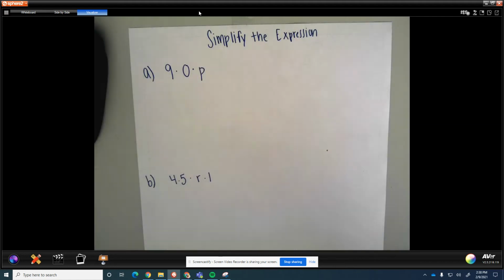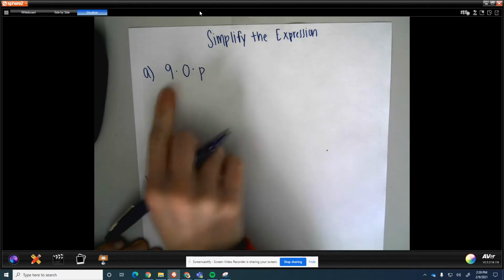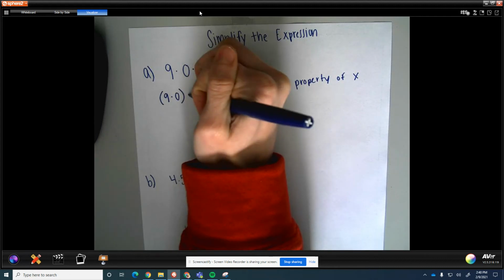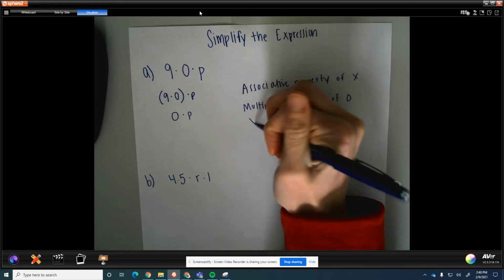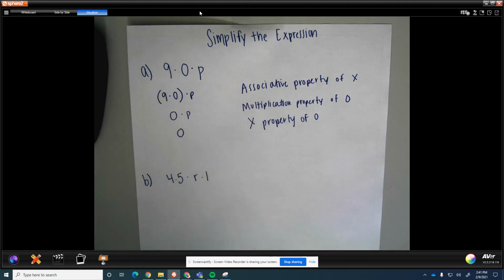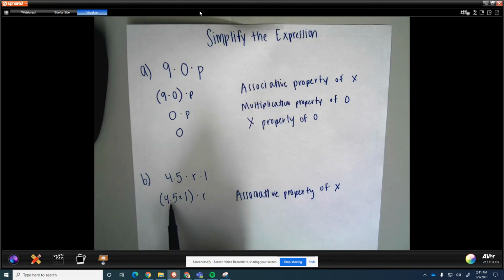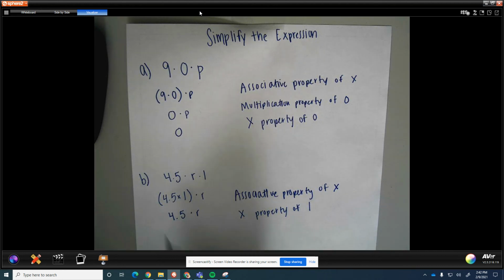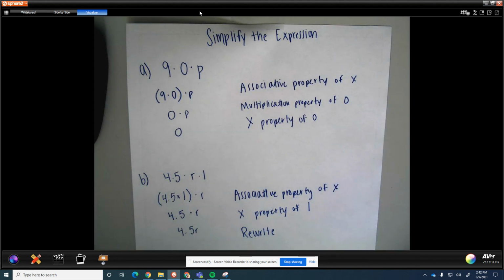Simplifying Expressions Part 2